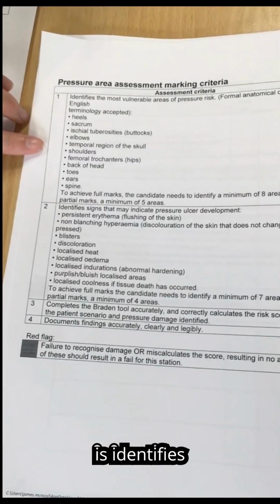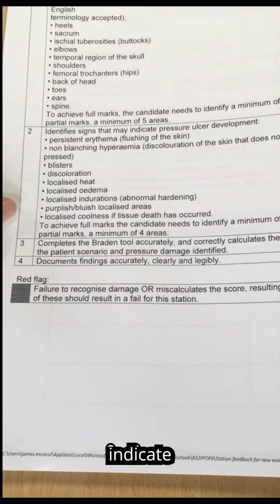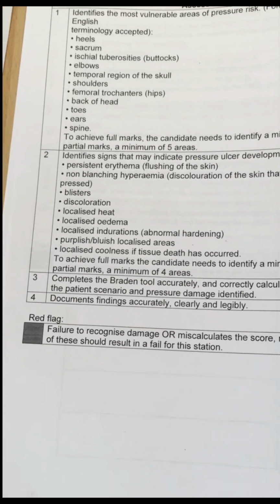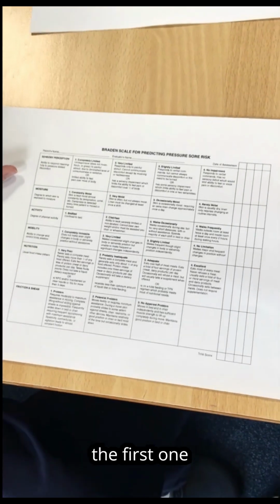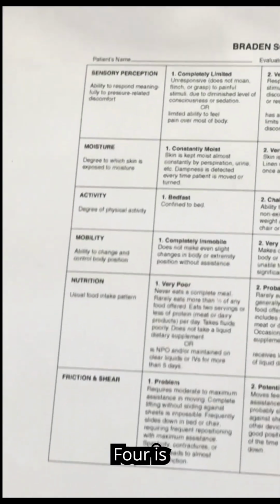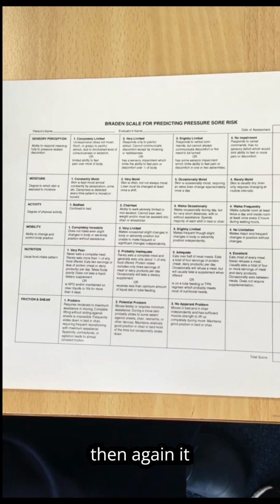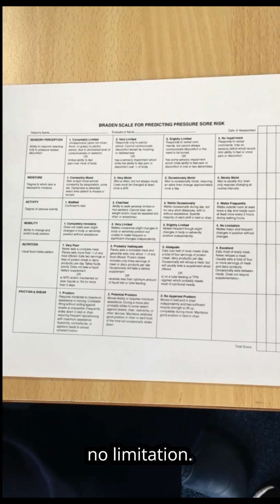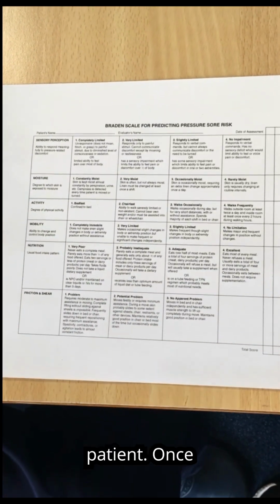How to Complete the Pressure Area Assessment Station | OSCE Exam Guide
In this video, we walk you through the Pressure Area Assessment station for the OSCE exam, including how to use the Braden Scale effectively and communicate your findings clearly. Perfect for international nurses preparing for their OSCE.

📘 Need more support? Join one of our comprehensive OSCE training courses here: internationalrn.co.uk